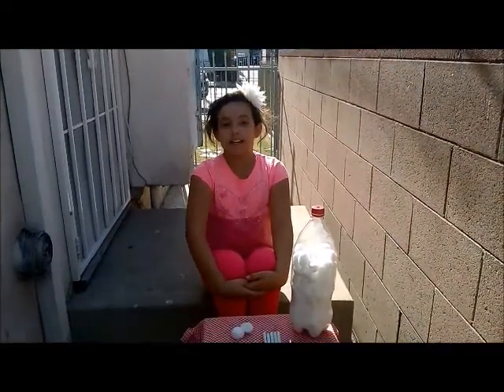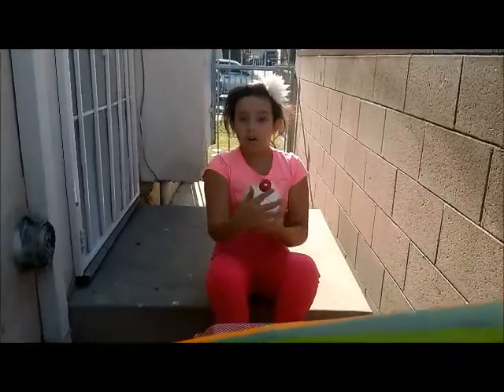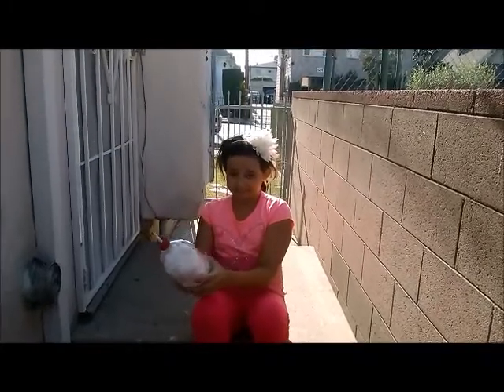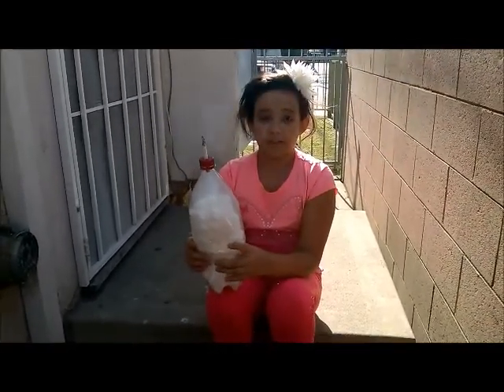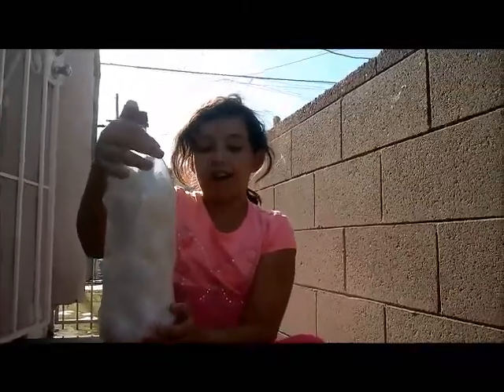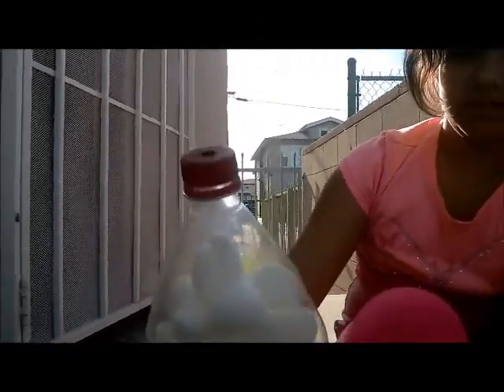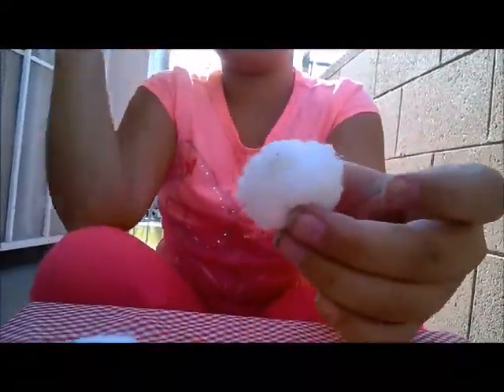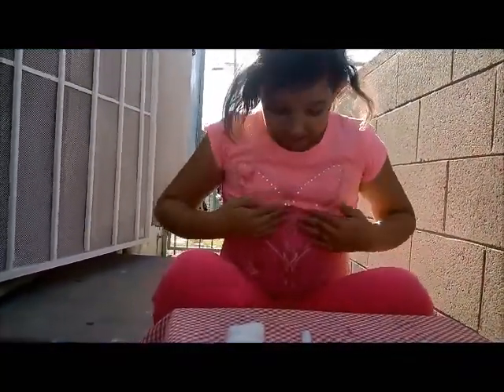How Smoking Affects on the Lungs by Tatiana Winters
Tatiana Winters demonstrates how smoking affects the lungs via the use of an experiment with cotton balls and a soda bottle, to simulate the lungs inhaling and exhaling cigarette smoke. For her 4th grade science experiment.